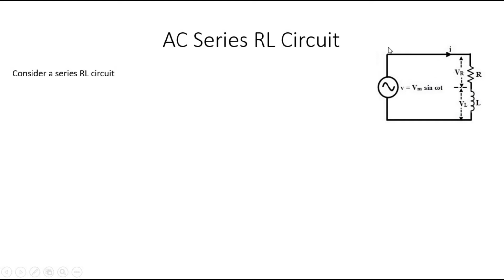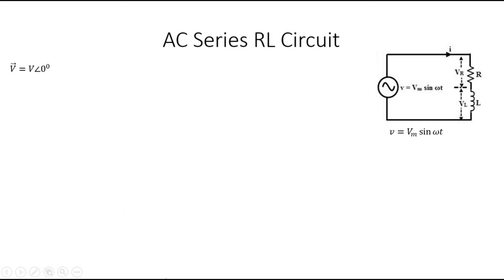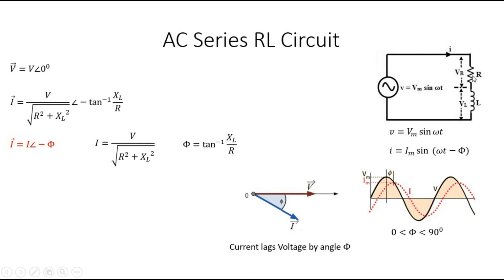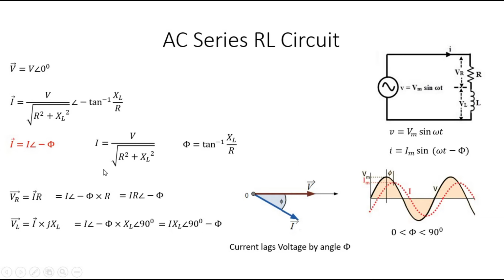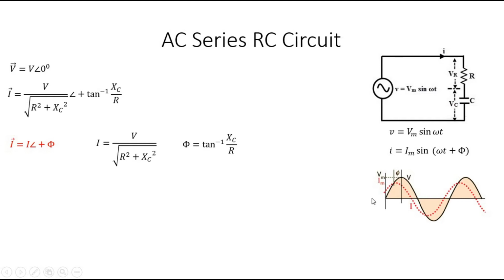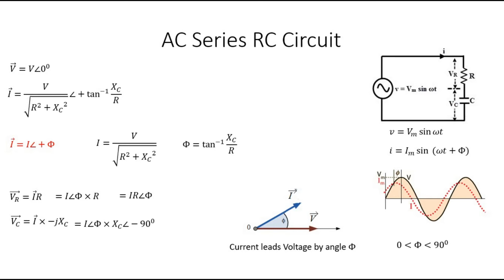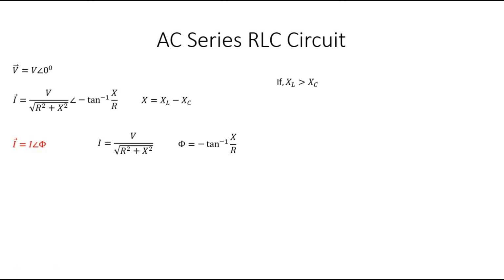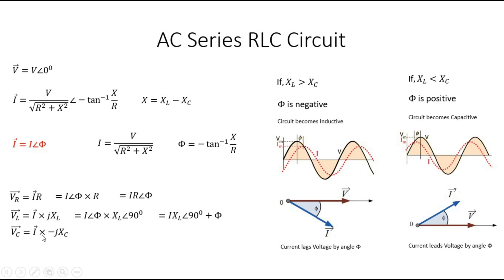AC Series Circuits RL, RC & RLC